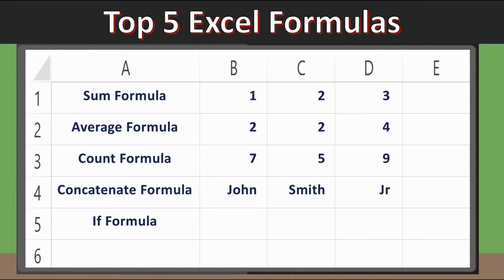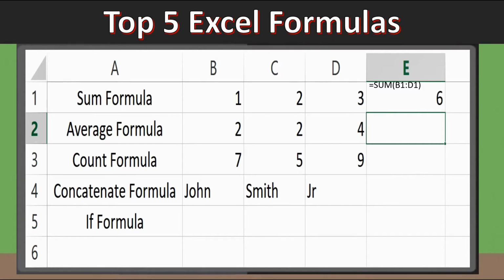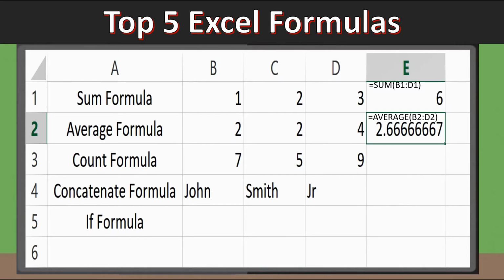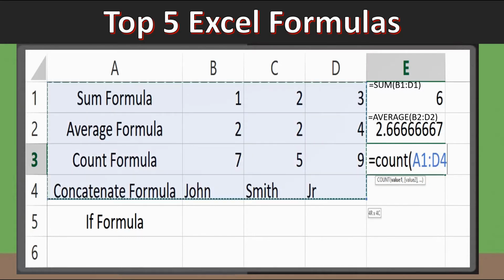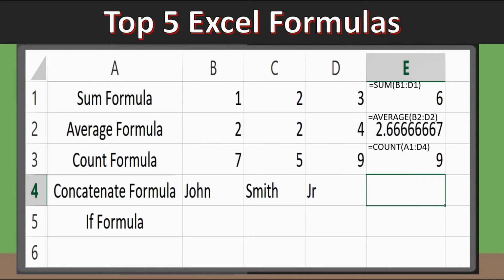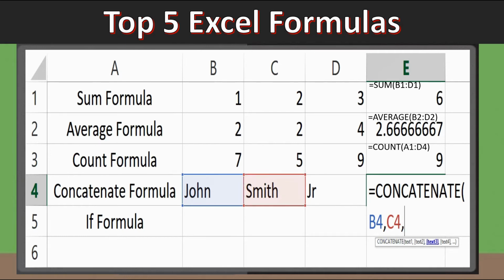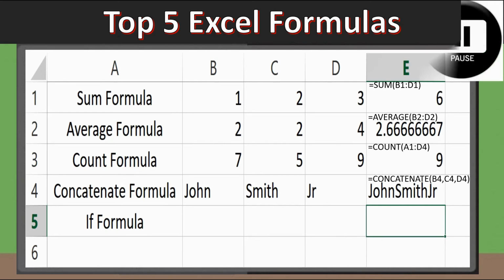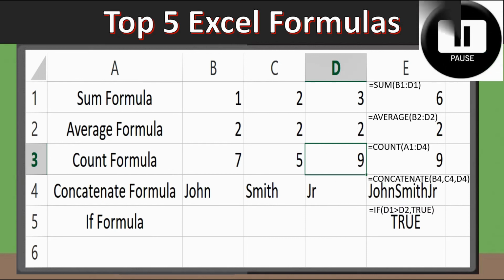Top 5 Excel Formulas by Dr. Leslie D'Anjou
Learn the top 5 excel formulas quickly and easily.